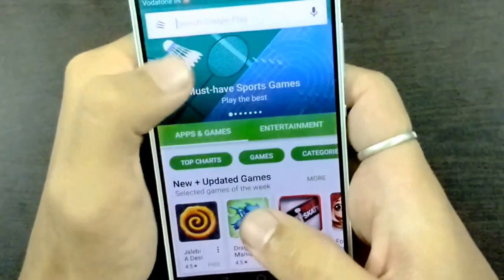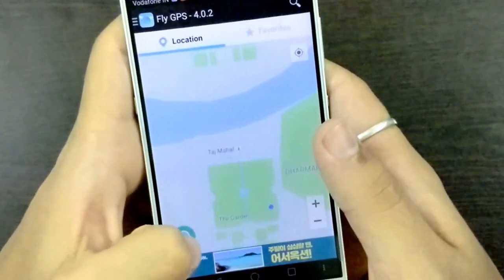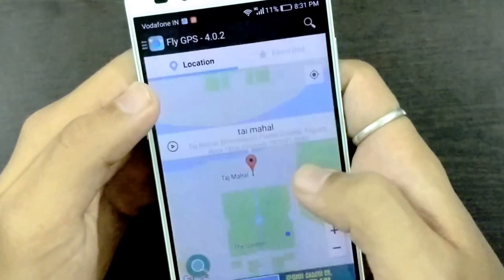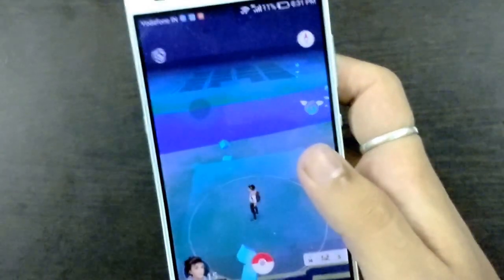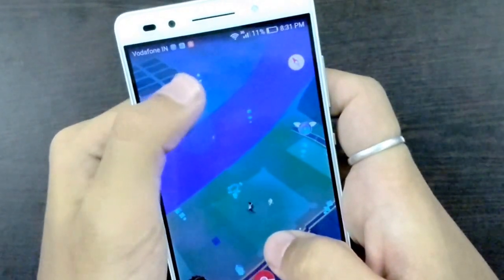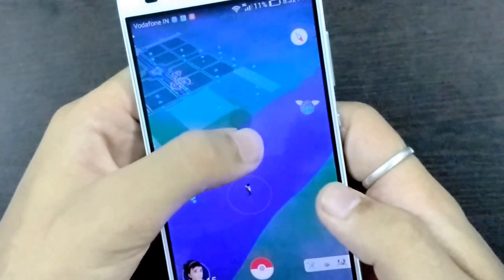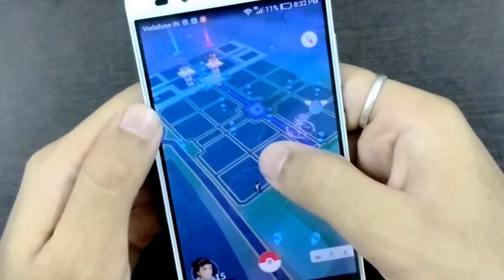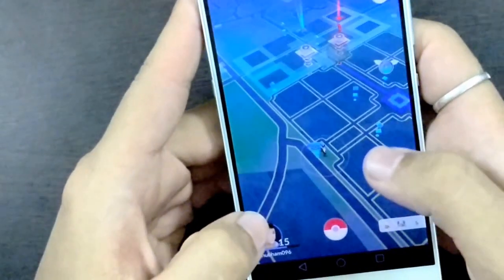Unbelievable - Pokemon Go very easy Hack !!! Use a joystick WITHOUT ROOT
A very simple way to use a joystick to move your player around that too without rooting your device.